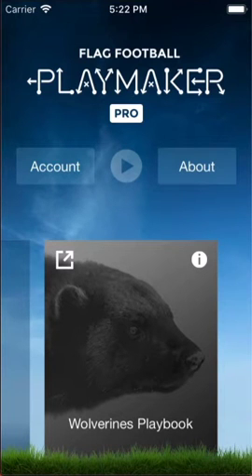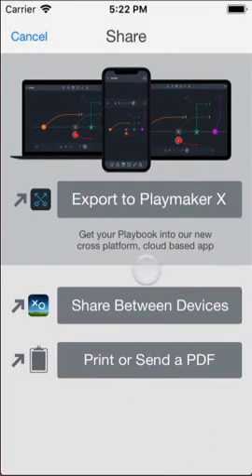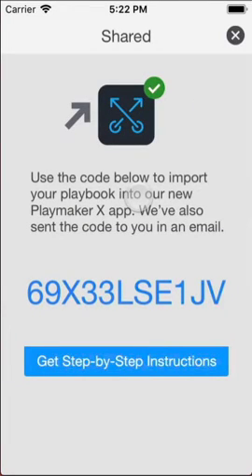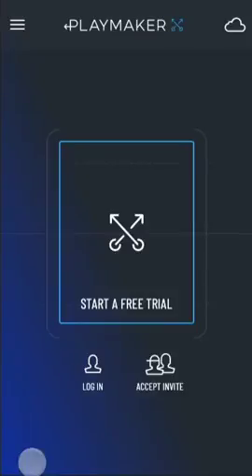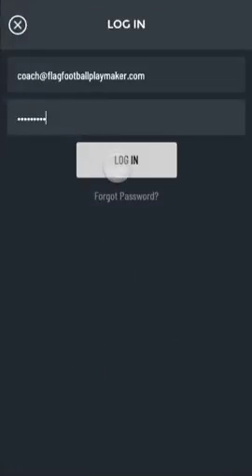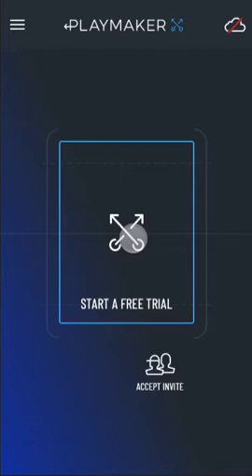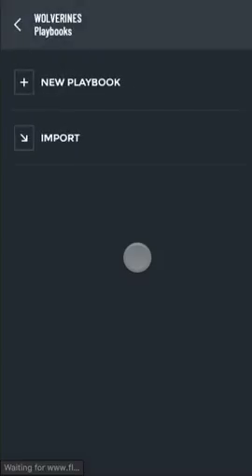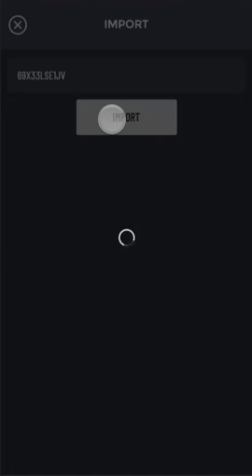Import playbooks from Playmaker HD to Playmaker X - Phone